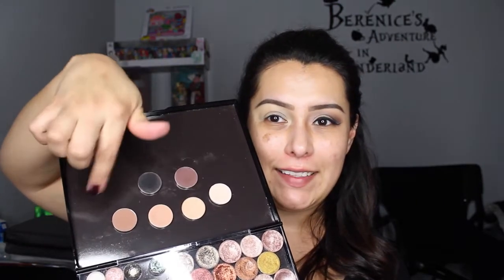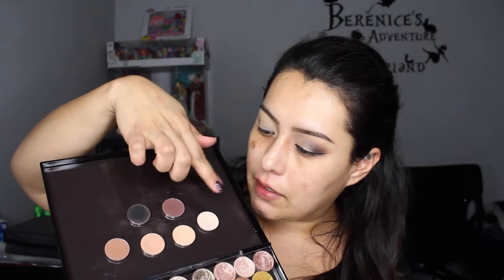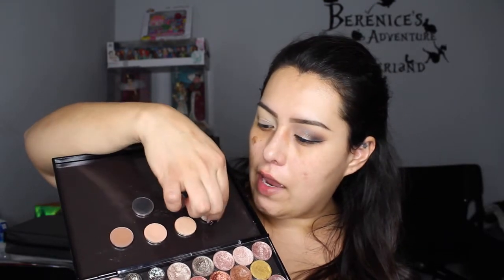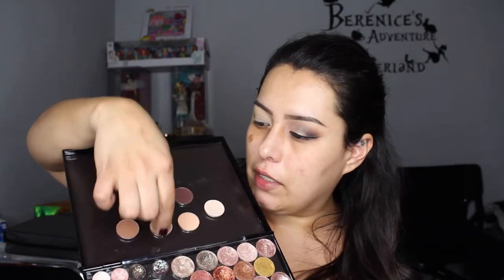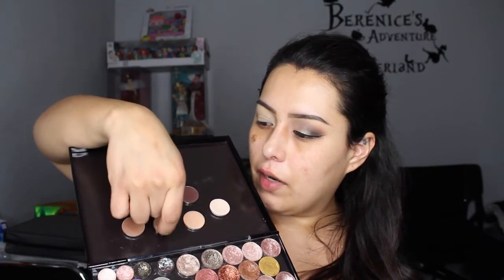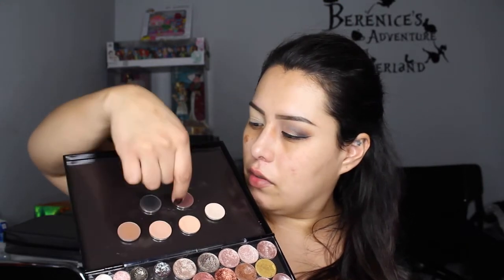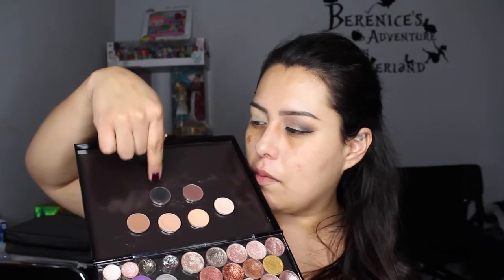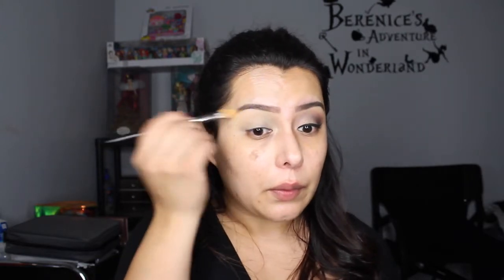Simple Nude and Black Eye Look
So I was going to name this Simple Black Eye but that quickly got nixed :) Okay so today I'm using the darkest pitch black shadow I own-Makeup Geek Corrupt...omg is this stuff dark! But I think the makeup turned out okay and decent-at least I hope so because I'm rocking it at 7 am! Have a great day-it's Friday!!!